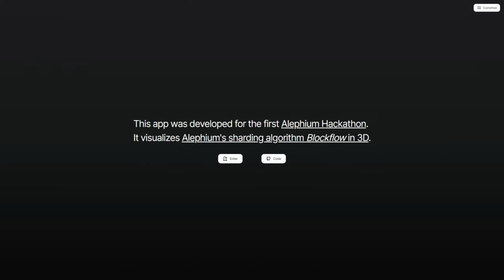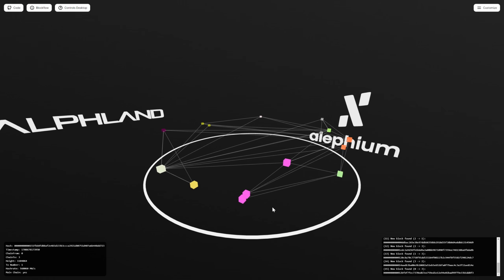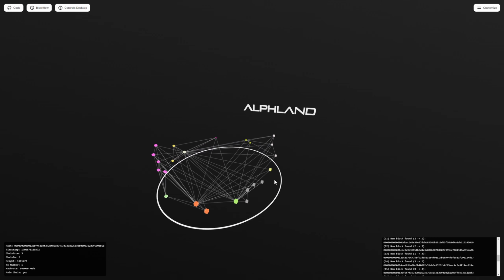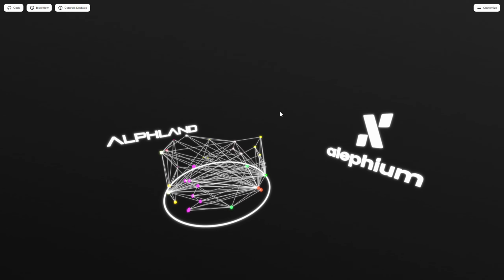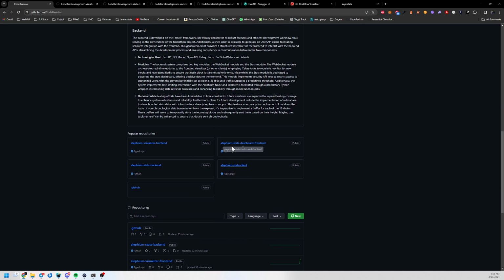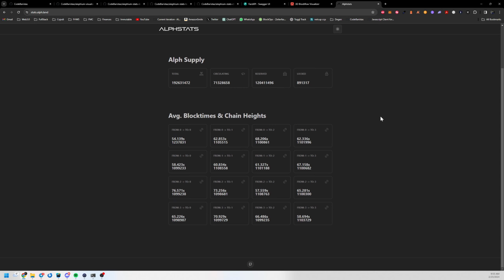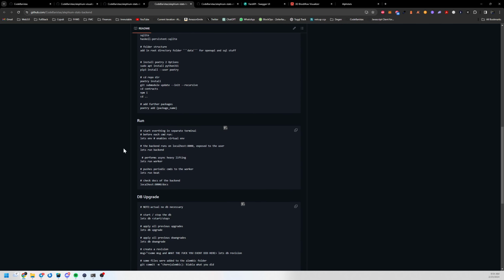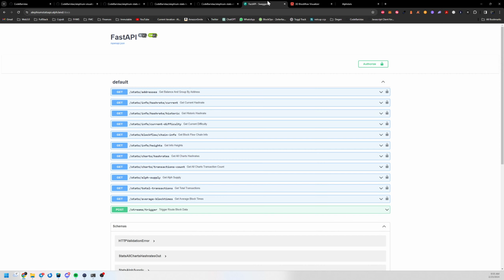Alephium Hackathon #1 Alephium Blockflow 3D Visualizer / Stats Dashboard